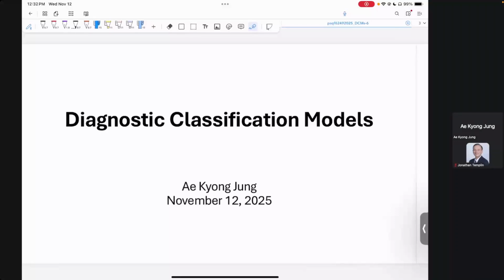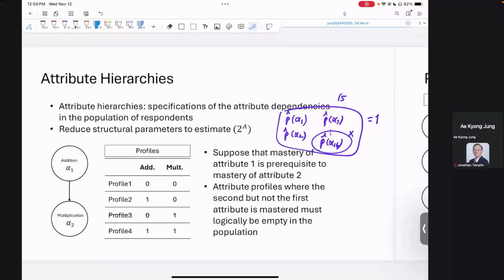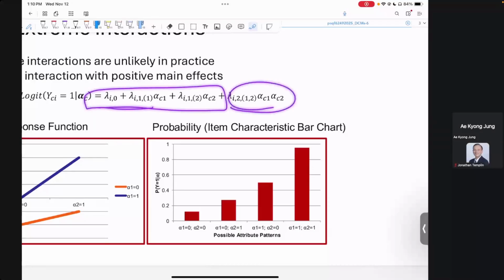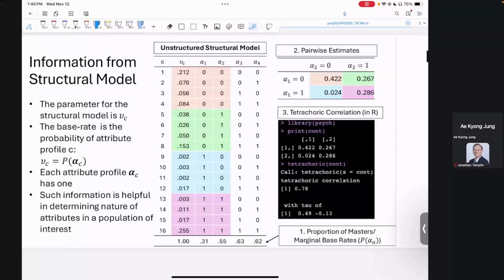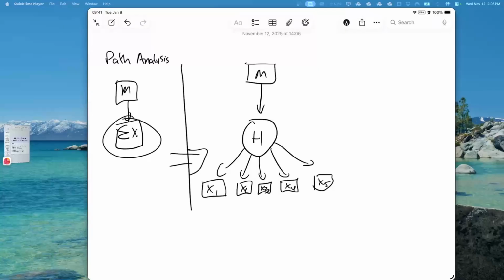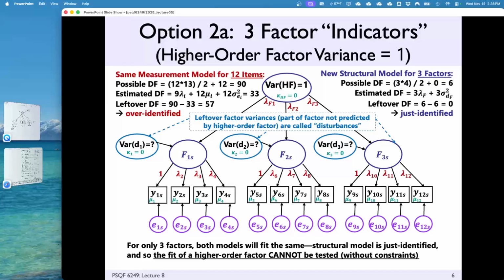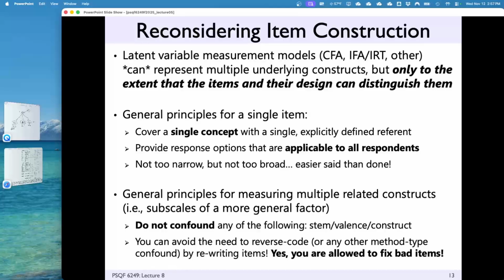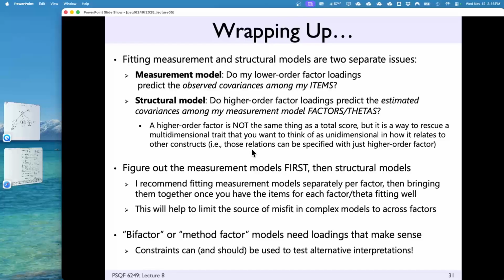Diagnostic Classification, Higher Order, and Method Factor Models (PSQF 6249, U Iowa, Lecture 05)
This video provides an abbreviated overview of Diagnostic Classification, Higher Order, and Method Factor Models, set as a measurement model for categorical data, from the Factor Analysis and Structural Equating Modeling (PSQF 6249; Fall 2025) course at the University of Iowa as taught by Jonathan Templin

The diagnostic classification models lecture is provided by Ae Kyong Jung, currently a PhD Candidate at the University of Iowa.